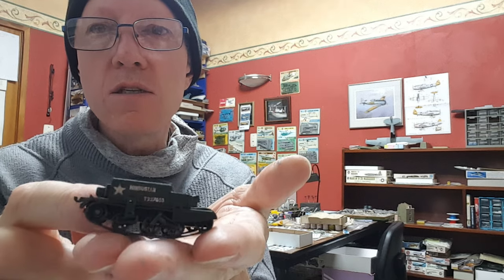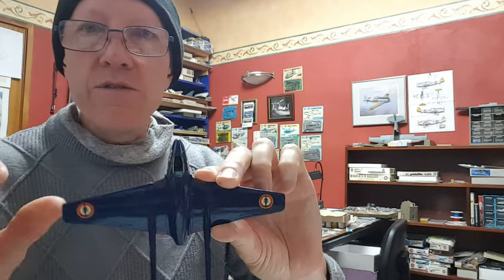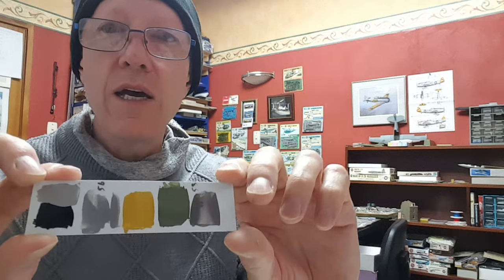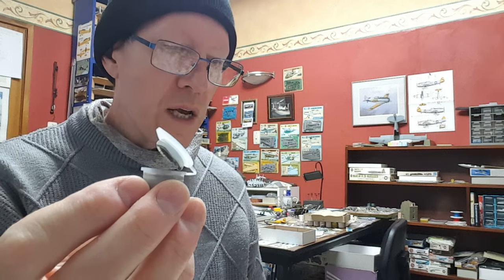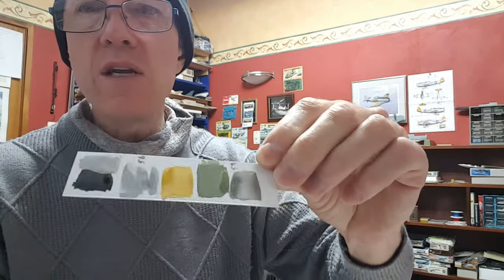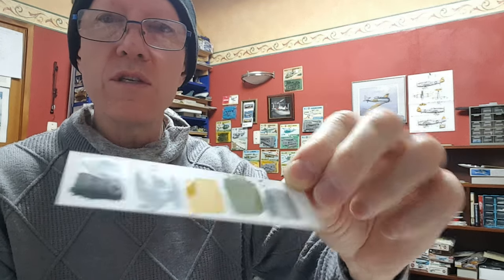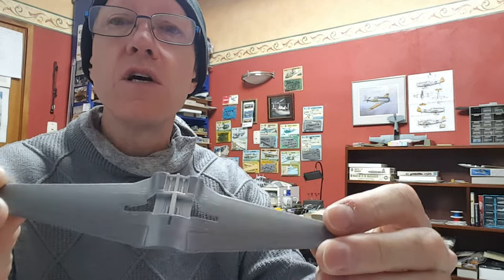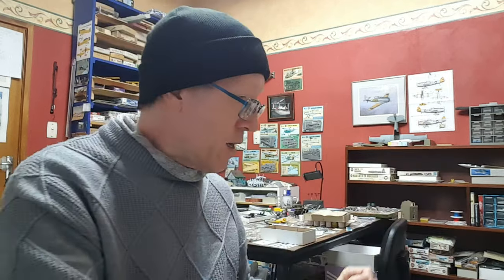Airfix Starter paints and more